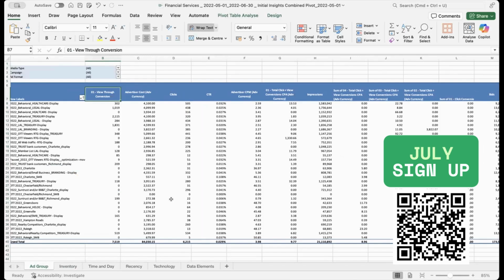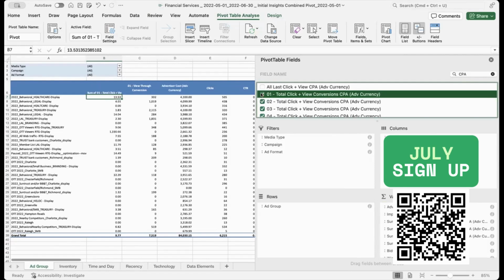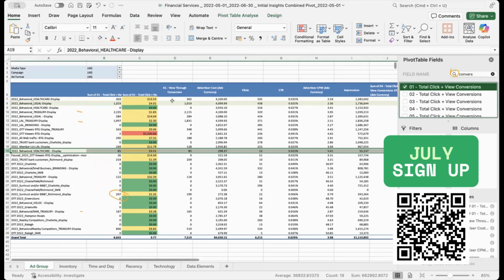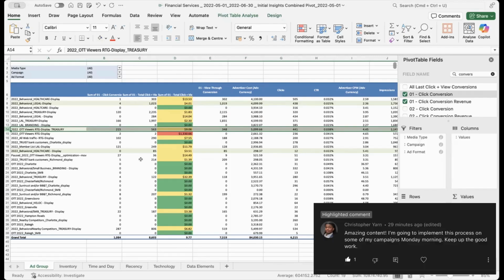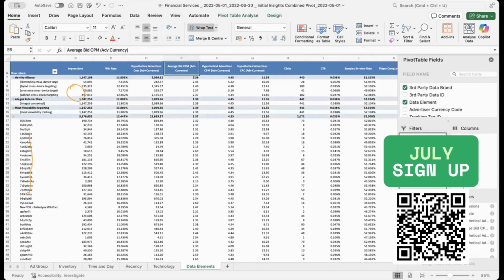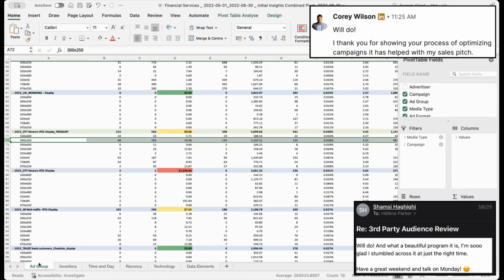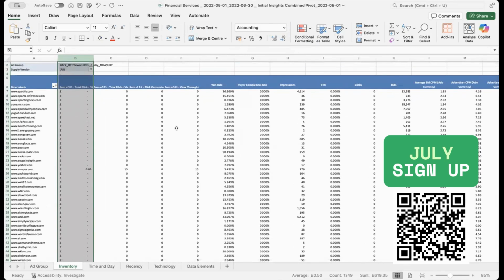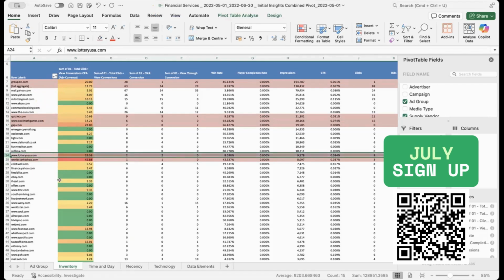June Training Session: Optimizing Programmatic Inventory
In this free session, we cover optimizing supply inventory starting by identifying the top and lowest performing adgroups. We talk about how to use Excel pivot tables to better understand your programmatic campaigns. You'll learn how to spot which ad groups are doing well and which are not by using reports from your DSP.

We cover:
🦄 How to organize data in Excel (like fixing field headers and resizing columns).
🦄  How to find key KPI like CPA (cost per acquisition) and make intelligent decisions .
🦄  Tips to make sense of big reports using filters and color coding.

Next, we look at conversion data:
😮‍💨The difference between view-through and click-through conversions and how to use it in your analysis
😮‍💨 Why you need more info than just a high click-through rate (like one campaign that had 35% Click Thru Conversion Rate vs. View-Thru Conversion Rate).
😮‍💨 How audience type and ad format can change results.

We identified a new strategy based on the performance report we are using:
🪶 Why ad size matters on mobile.
🪶 How working with platforms like InMobi and Playwire can help with mobile gaming ads.
🪶 The importance of teamwork between traders, planners, and directors to improve results.

Finally, we share simple steps to review and improve your ad groups so you can get better outcomes from your campaigns.

This part 3 of a 4 weeks training series where we focus on how to optimize data performance and use real insights in your performance report.

Sign up to the next cohort where we are focusing on :
- week 1: Intro to Optimization and Analysis
- week 2: Optimizing sites/supply/SSPs
- week 3: Optimizing with AI (ChatGPT)
- week 4: Writing your report with AI (ChatGPT)